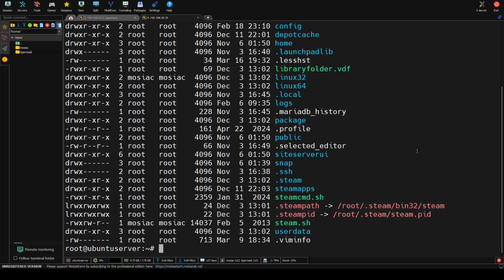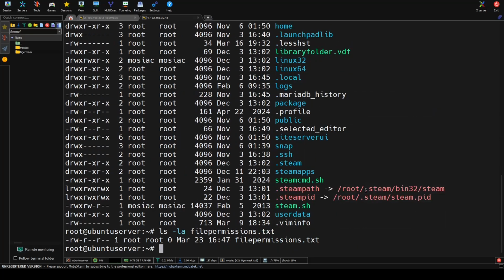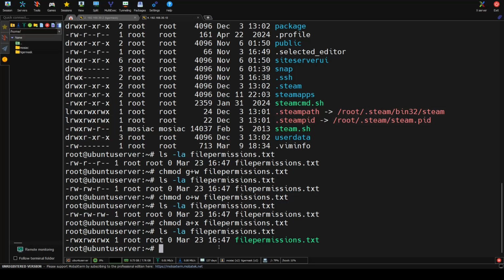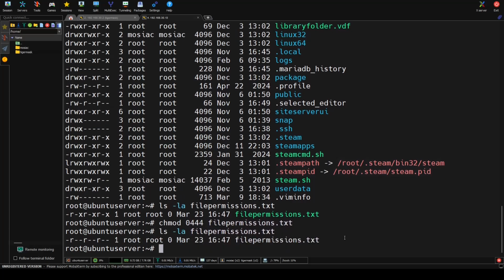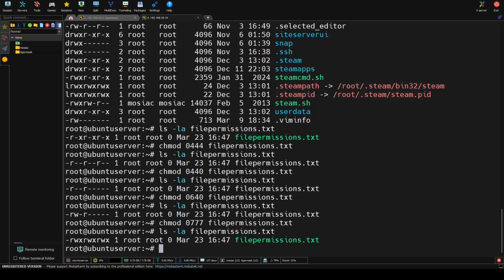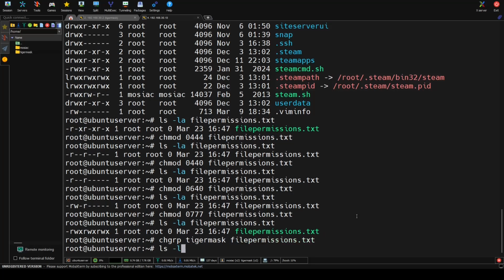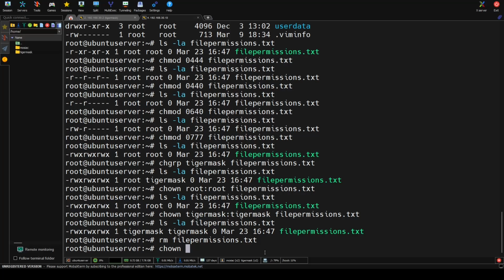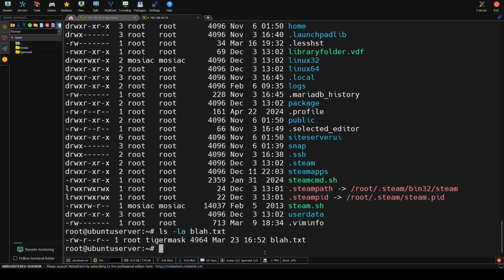Linux Upskill Challenge - Day 14 (file permissions, chown, chmod, chgrp)